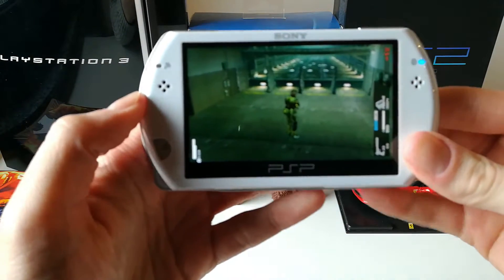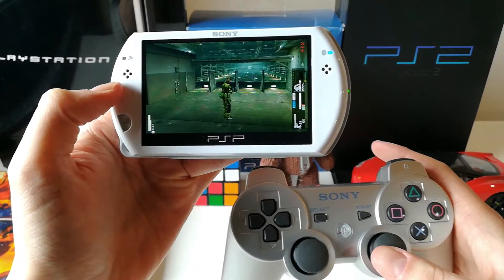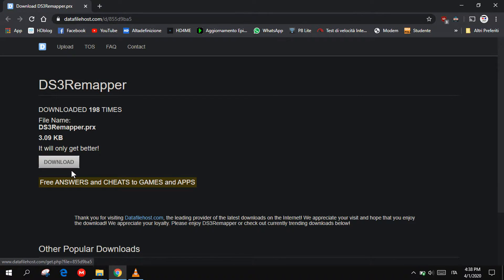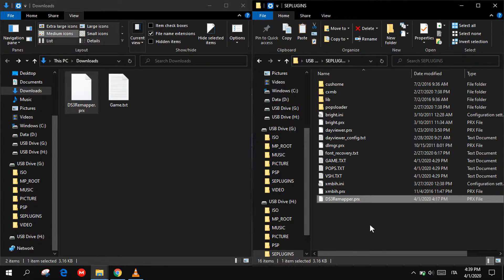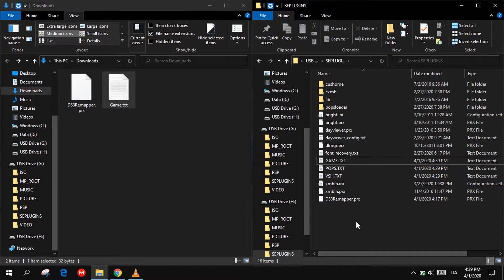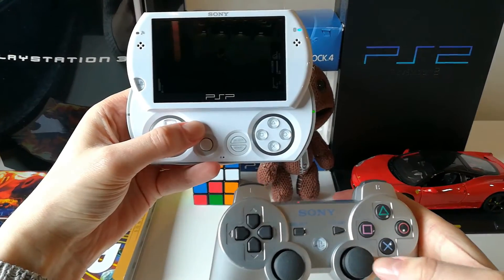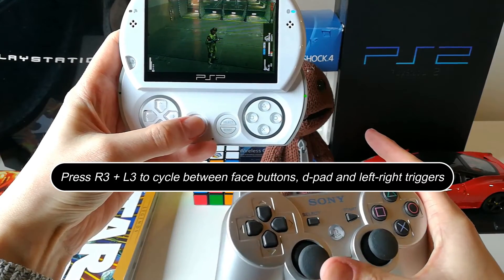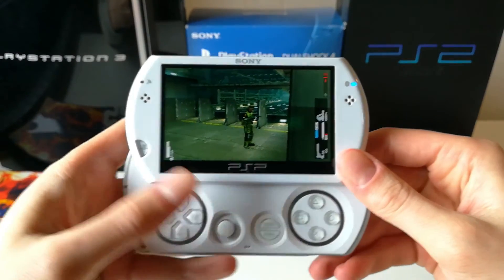How to Enable CAMERA MOVEMENT with DualShock 3 RIGHT ANALOG STICK On PSPGo (Any Custom Firmware)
Hi guys, today I'll show you how to use DS3 Remapper Plugin on your PSP Go to use the DualShock 3 right analog stick in games like Metal Gear Solid Peace Walker or Assassin's Creed Bloodlines.